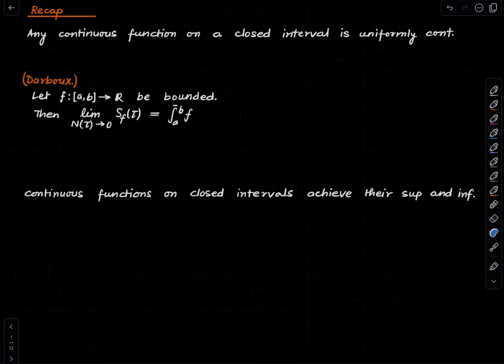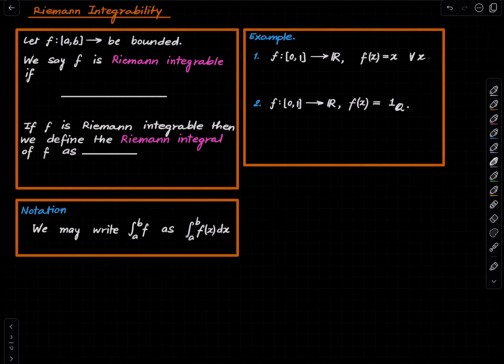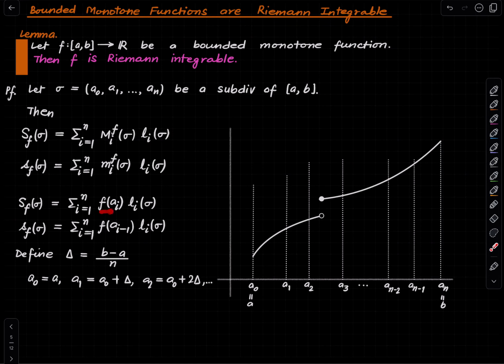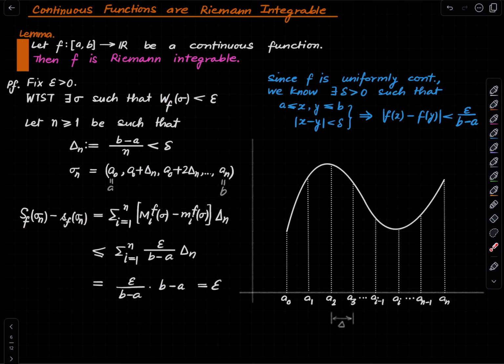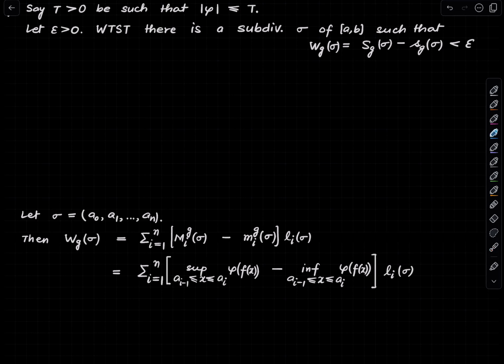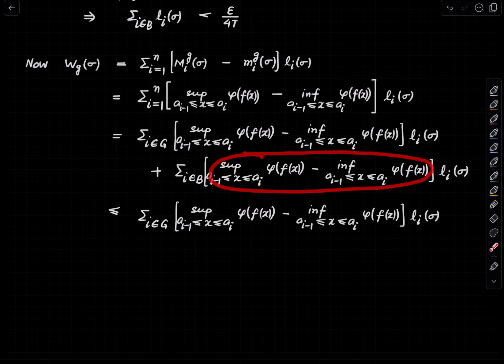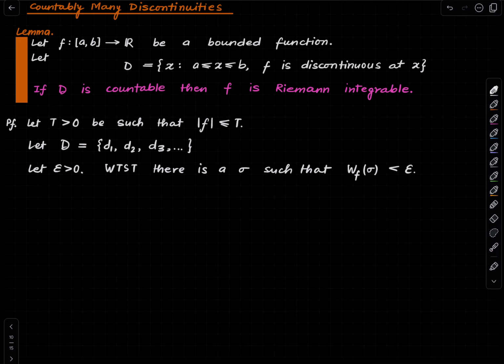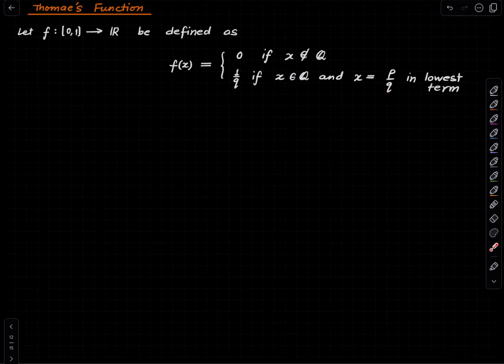Real Analysis Lecture 11.3 Riemann Integrability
00:00 Recap
04:03 Oscillation
07:39 Riemann Integrability
10:10 Criterion for Riemann Integrability
11:31 Bounded Monotone Functions
16:40 Continuous Functions
23:40 Composition by a Continuous Function
42:42 Countably Many Discontinuities

Namrata Khetan
Hersh